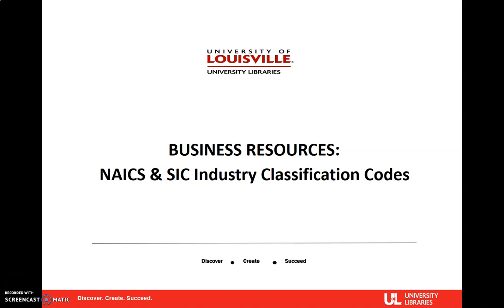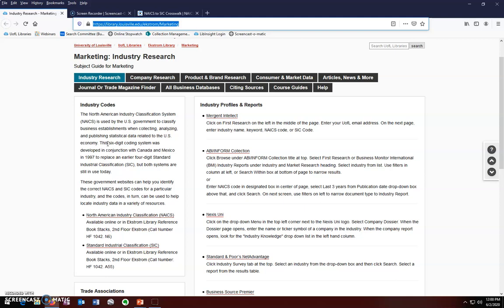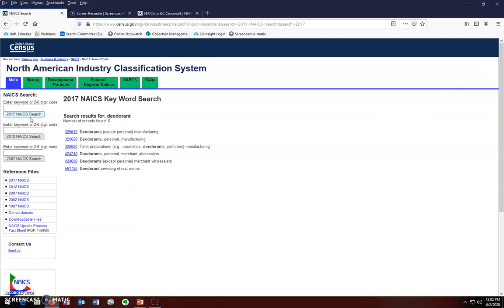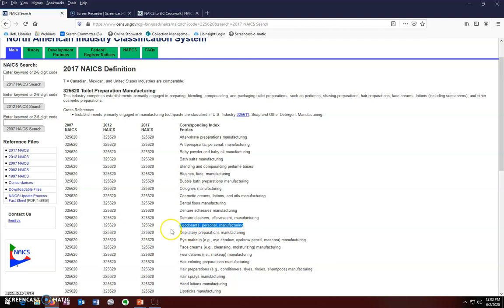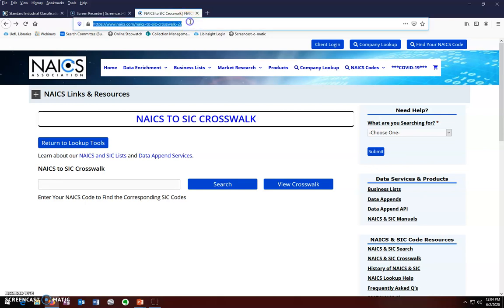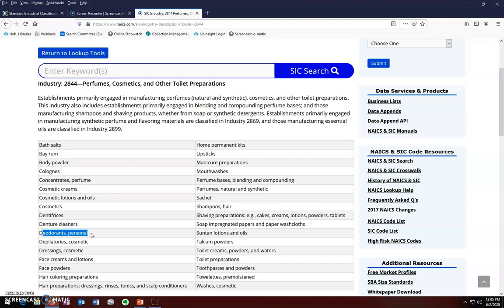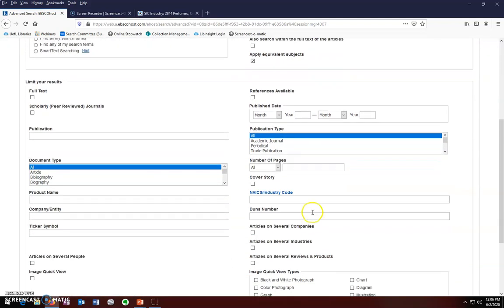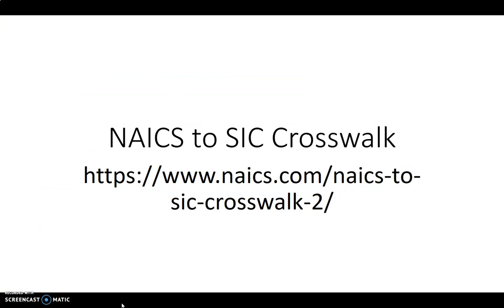Business Resources: NAICS & SIC Industry Classification Codes